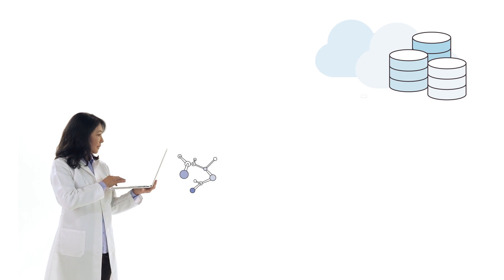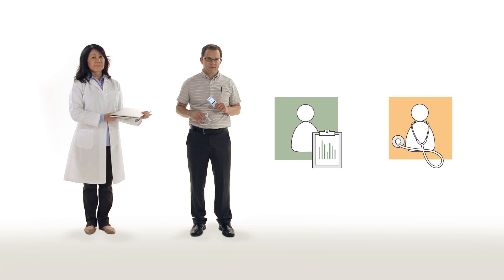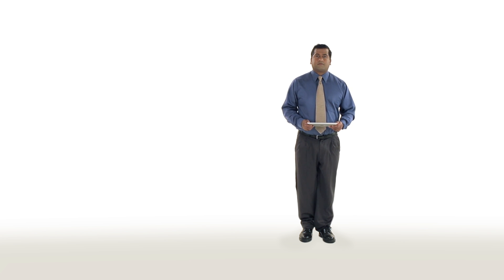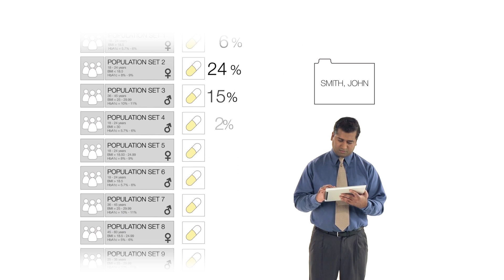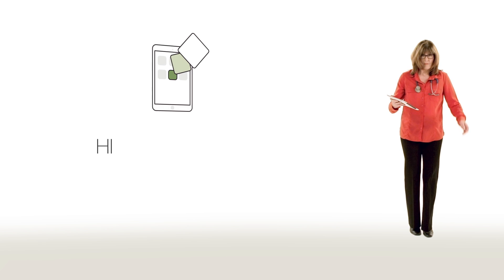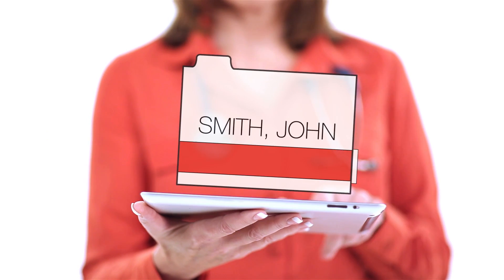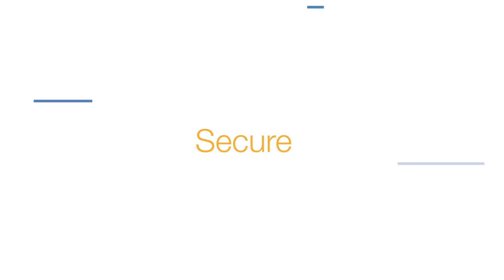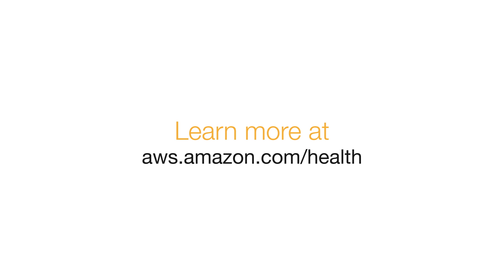Healthcare and Life Sciences Workloads in the Cloud with Amazon Web Services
Learn how organizations are using cloud computing with Amazon Web Services to make healthcare and life sciences smarter, more collaborative, and cost-effective. Whether you are a healthcare provider, healthcare insurer, or a manufacturer of pharmaceuticals, biotechnology, or medical devices, AWS can provide cloud-based IT infrastructure that can allow you to streamline your computing needs.